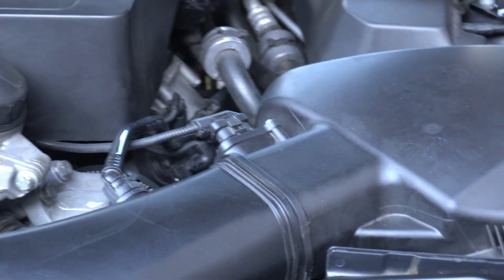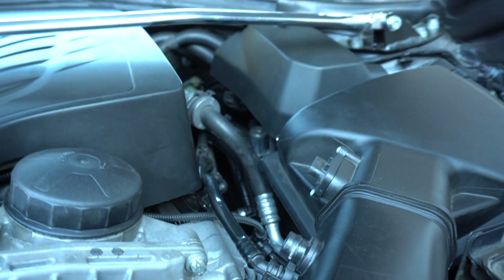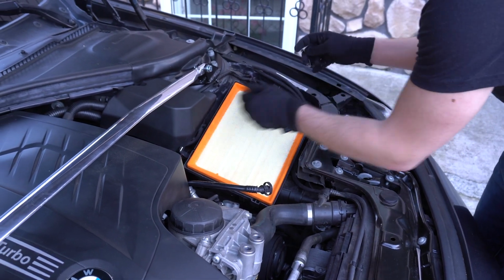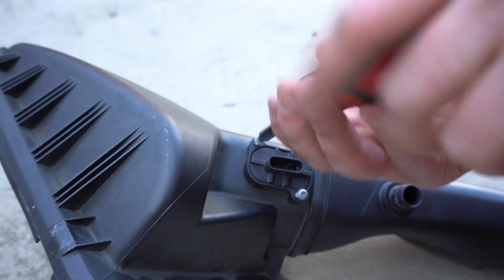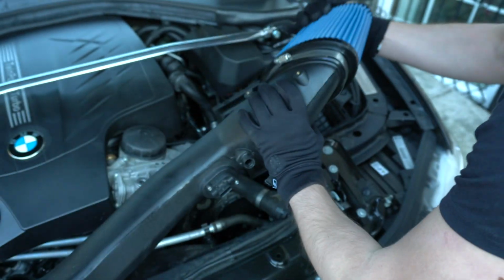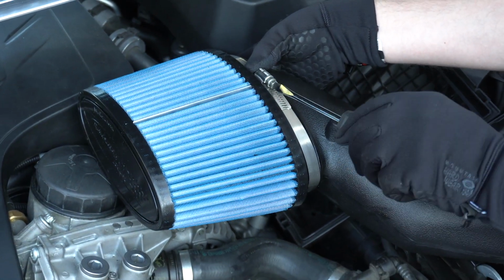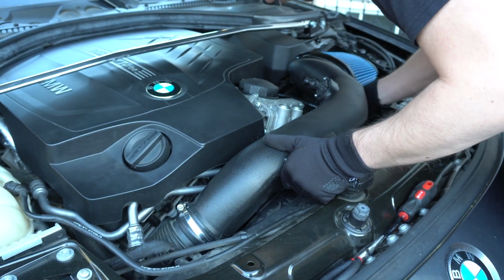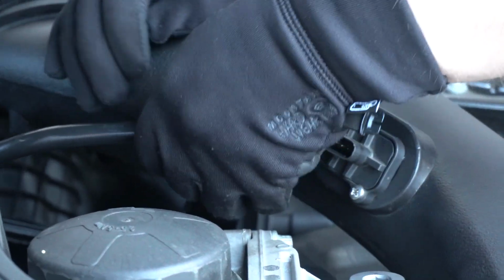Burger Motorsports Performance Intake Install and Sound Comparison Clips | F30 BMW 335i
Does an aftermarket intake really add power? Today I show you how to install the BMS intake and talk about the three different intake setups I've ran on my 2015 BMW 335i. Watch to  the end if you want to see driving and revving clips comparing the stock intake to the BMS performance intake.

CLEANING SUPPLIES 🏎️:
Portable Vacuum

Wheel Brush

Microfiber Towels

Microfiber Brush/Mop

Car Wash Bucket

Interior Air Vent Cleaner

CLEANING SOLUTIONS 🏎️:
Leather Cleaning + Conditioning Kit

Wash & Wax

Tire Shine

Wheel Cleaner

Odor Eliminator

Ceramic Coating Spray

Water Spot Remover

IronX Iron Deposit Remover

Little Trees Car Scent

ELECTRONICS:
Dragy Performance Meter

Uniden R7 Radar Detector

Uniden R3 Radar Detector

Uniden R3 Mirror Mounting Kit

INTERIOR UPGRADES 🏎️:
Ambient Lighting

Sport Pedal Covers

Sequential Turn Signals

ENET Cable

Trim Removal Tools

EXTERIOR UPGRADES 🏎️:
Black BMW Center Caps/Emblems

Plasti Dip

MAINTENANCE 🛠️:
Air Filter Cleaning + Oiling

CAMERA GEAR 📷:
GoPro Hero 8 Black

Smatree Tripod

GoPro Charger

GoPro Batteries

128gb MicroSD

POV GoPro Head Mount

Suction Cup Mount